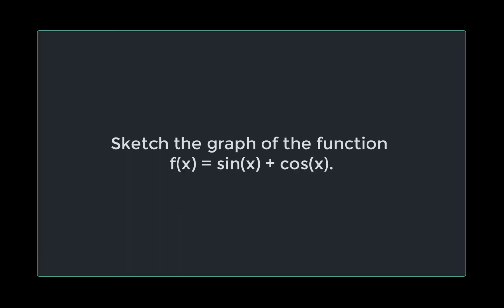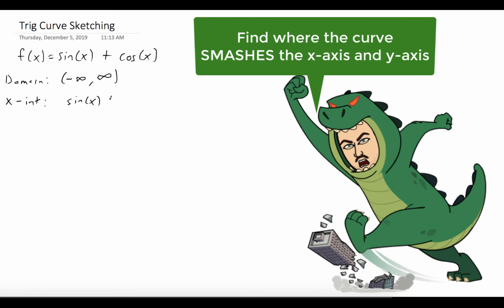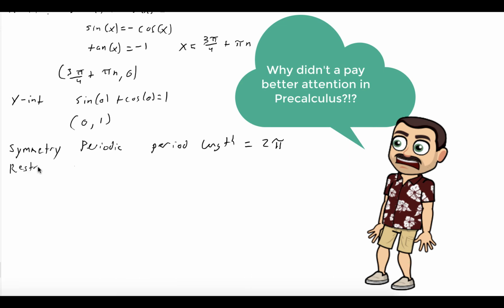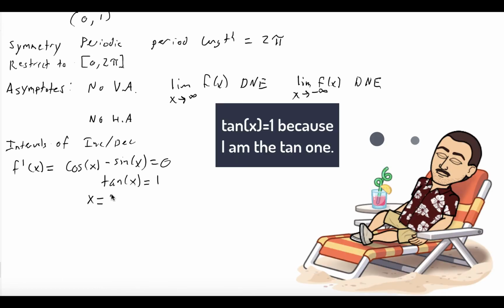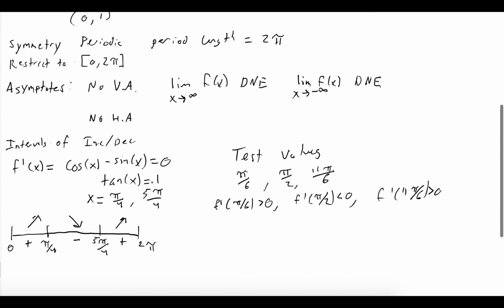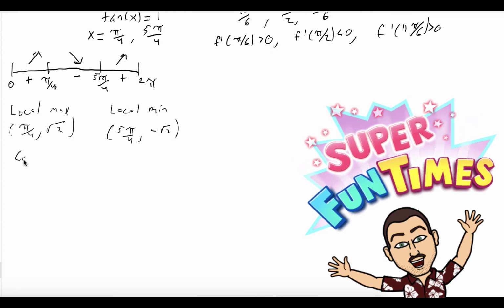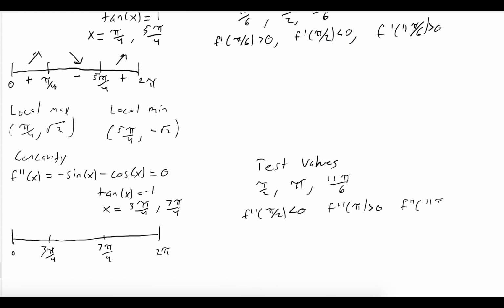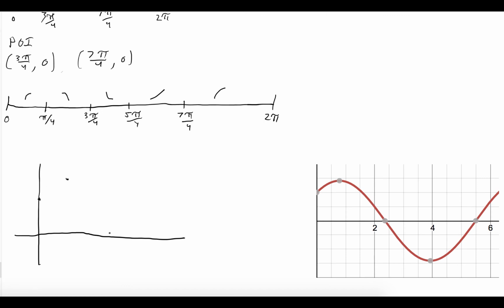Trig Curve Sketching - Coffee and Calculus with Dr. Weselcouch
We sketch the graph of the function f(x)= sin(x) + cos(x).